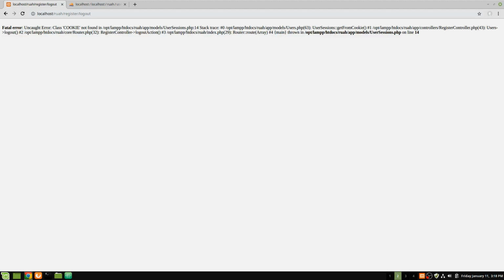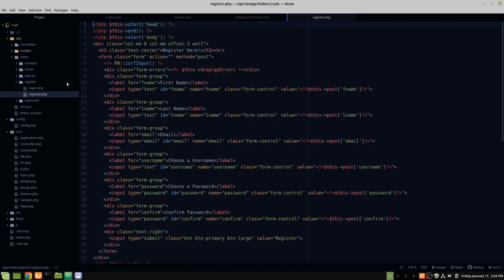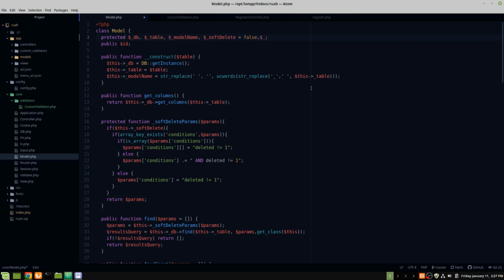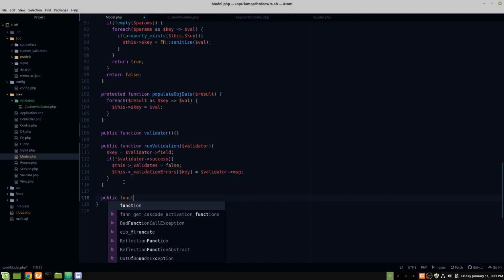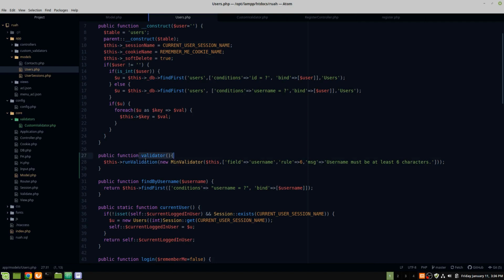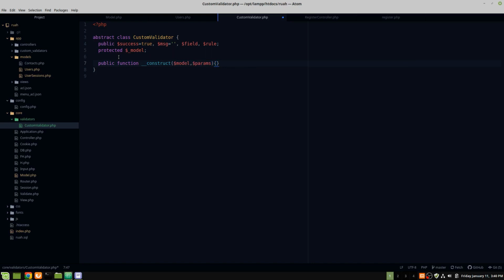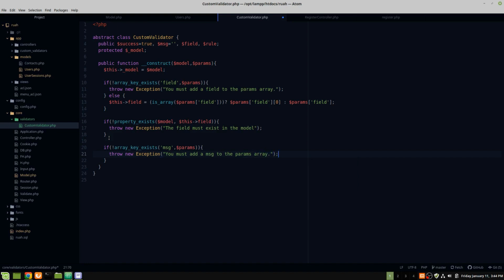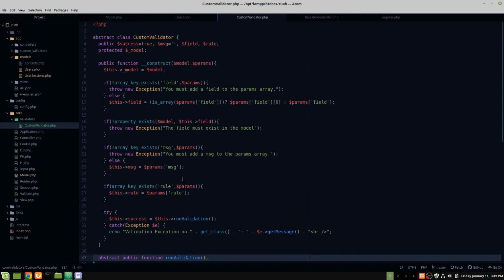Refactor Validation Part 1